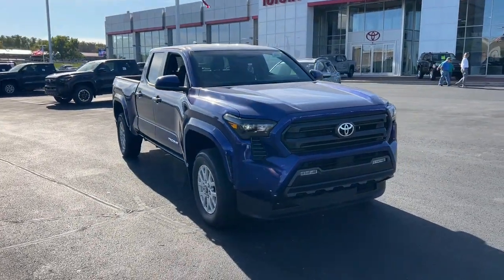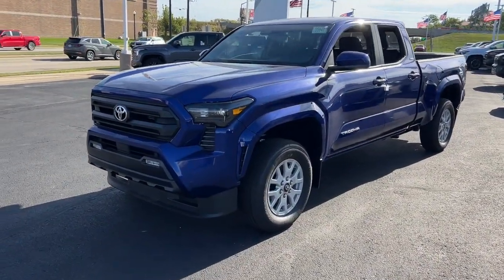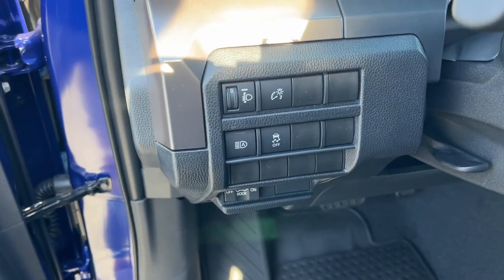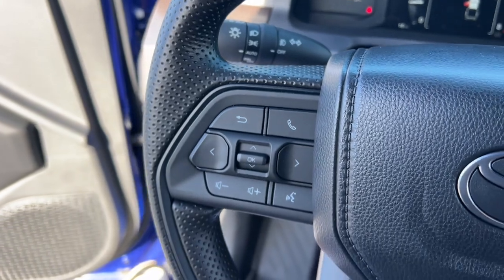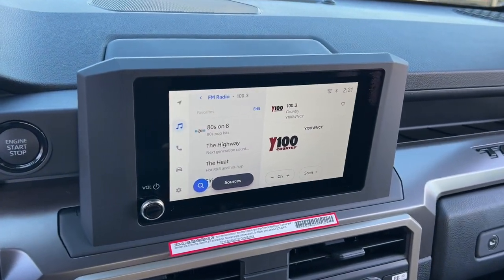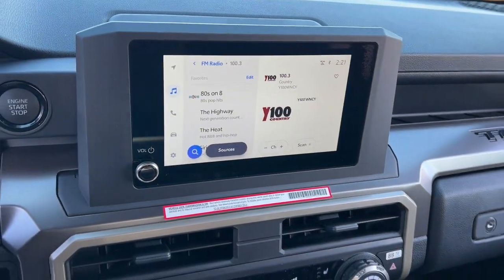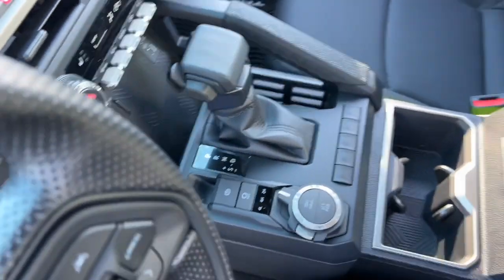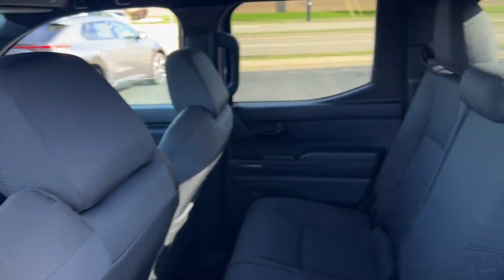2024 Toyota Tacoma Green Bay, Appleton, Oshkosh, De Pere, Kaukauna WI 55947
Blue Crush Metallic New 2024 Toyota Tacoma SR5 available in Green Bay, Wisconsin at Le Mieux Toyota and Son. Servicing the Appleton, Oshkosh, De Pere, Kaukauna, WI area.

Blue 2024 Toyota Tacoma SR5 4WD 8-Speed Automatic 2.4L 4-Cylinder